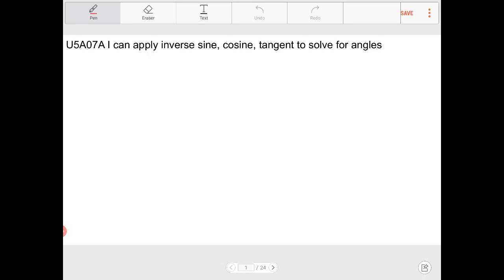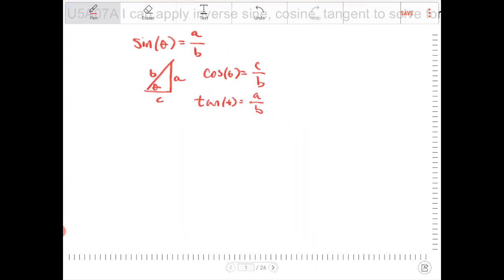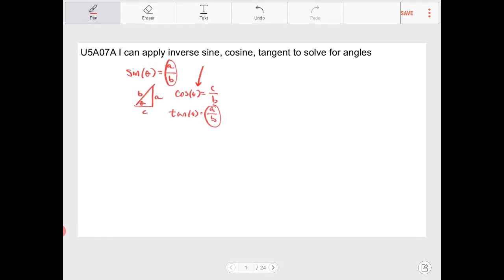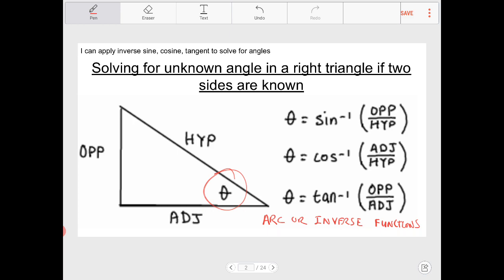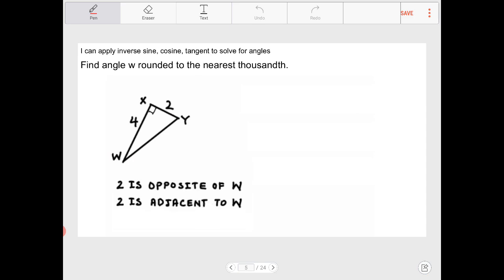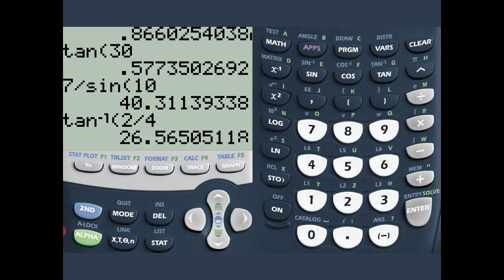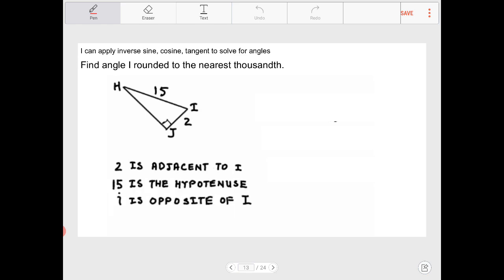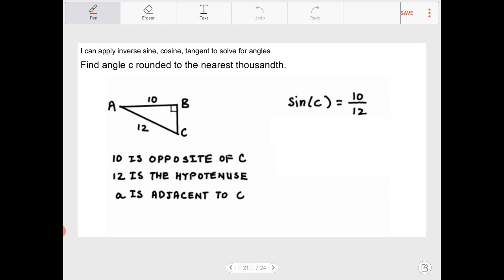Geometry U5A07a I can use inverse sine cosine tangent to solve for an unknown angle in a right trian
I can use inverse sine cosine tangent to solve for unknown angles in right triangles